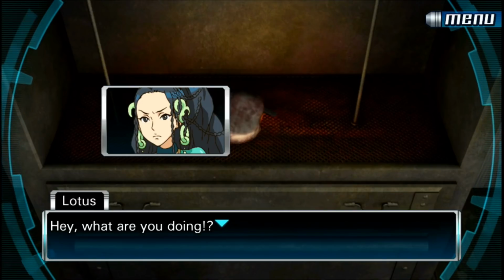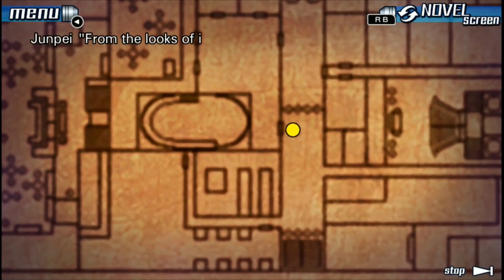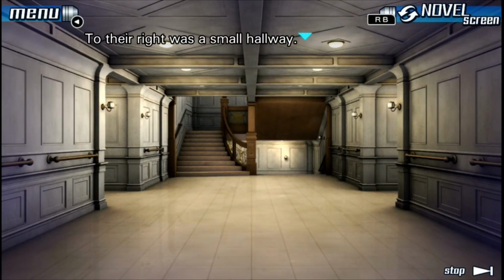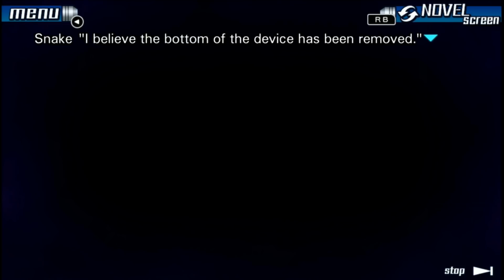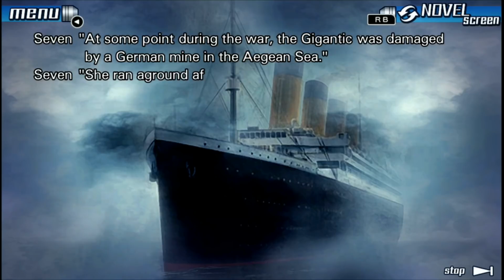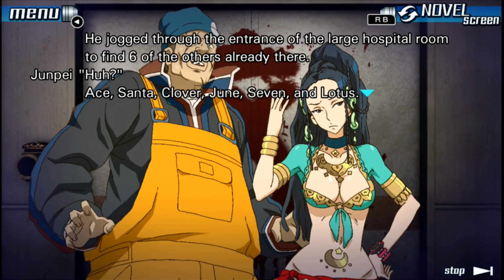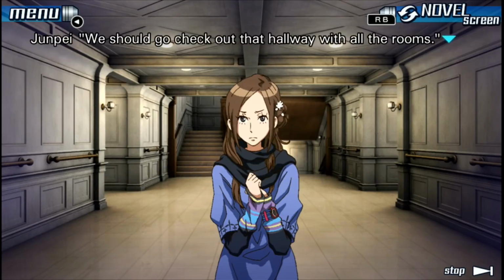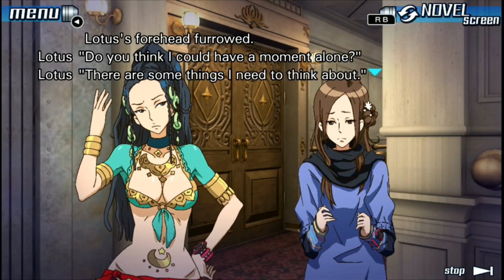The Gigantic Reveal - Let's Play 999 Blind! Episode 08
In this episode the Windows Update kills game sounds for the first few minutes, and then we start to look around the ship proper, but Orchid continues to act SUSPICIOUS AS HELL.  Orchid, why ya gotta be Nightshade?